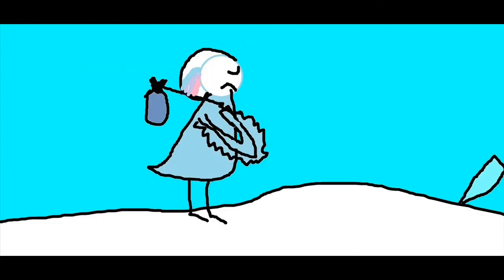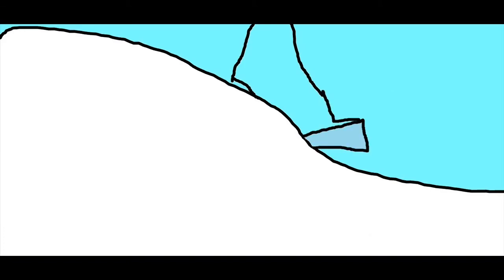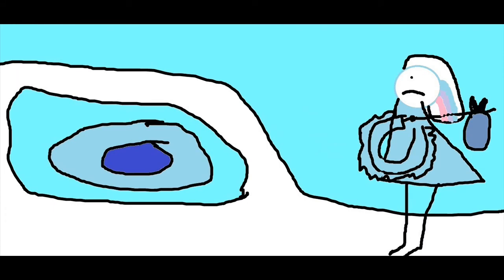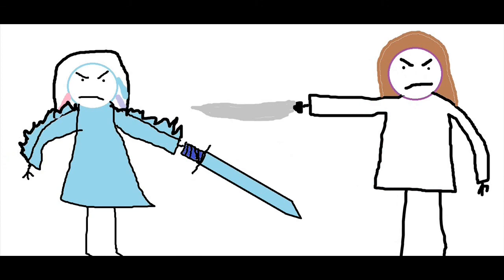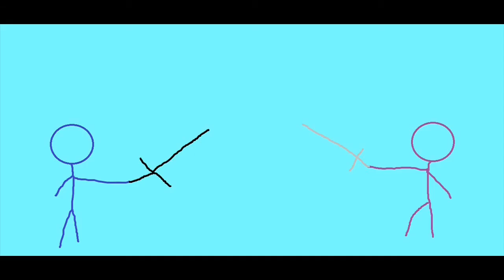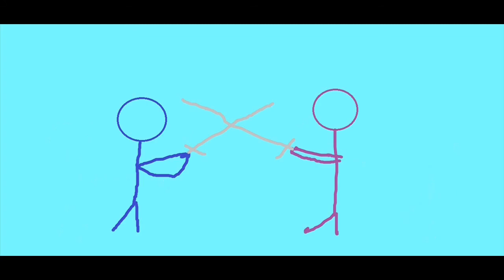Ice Princess with voice rated PG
This is based on my story but there was no stepmom or death of my both parents and yeah. Anyways, This is based on one of the disneyland stories Sorry for the mistakes I didn't take a lot of pratice and my tonge is tied up

Music
Ice dance

Credits
Caroline aka me
nobody else